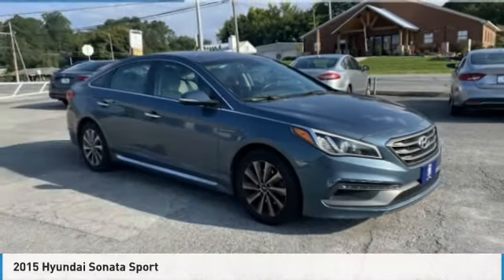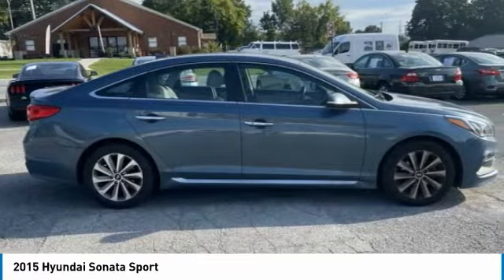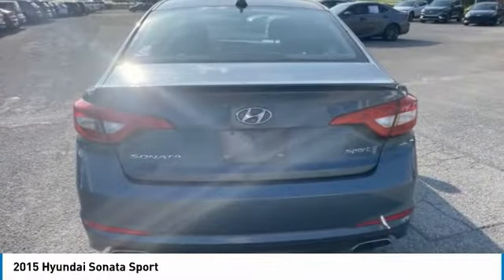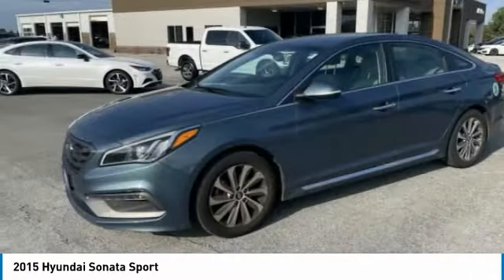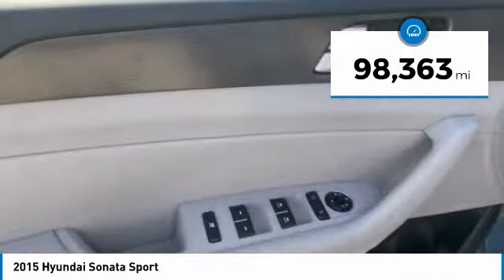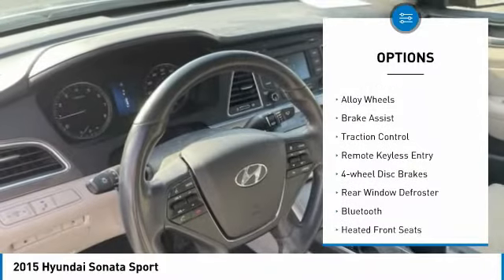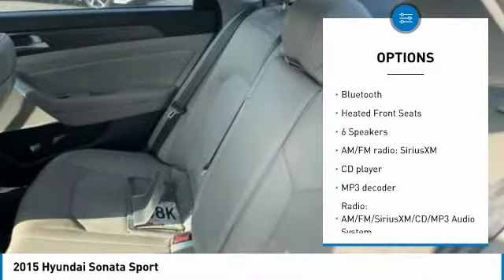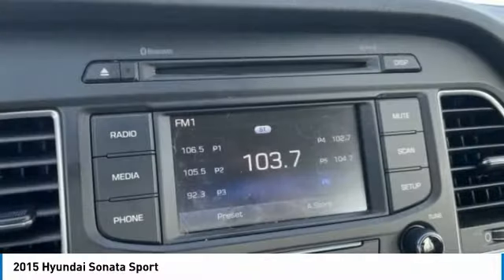2015 Hyundai Sonata Sport Nouveau Blue in Chattanooga 22557A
CARFAX One-Owner. Clean CARFAX. Recent Arrival! Locally owned and serviced, Bluetooth, Lane Keeping Assist, Rear Cross Traffic Collision Assist, BACKUP CAMERA, BLIND SPOT MONITOR, Recent Oil Change, Service Records Available, Black w/Leather Bolster/Cloth Insert Seating Surfaces.brbrAwards:br * 2015 KBB.com 15 Best Family Cars * 2015 KBB.com Best Buy Awards Finalist * 2015 KBB.com 10 Most Comfortable Cars Under $30,000 * 2015 KBB.com 10 Best Sedans Under $25,000br** MAY REQUIRE FINANCING THROUGH DEALER FOR INTERNET PRICE ** Proudly serving as North Georgia's only Hyundai dealer! Located in Ringgold, Ga, you can buy with confidence knowing Mtn. View Hyundai is family-owned and will treat you like family. With all makes and models of Pre-Owned vehicles in addition to our robust selection of Hyundais at the areas lowest prices, choose Mtn. View Hyundai for all of your automotive needs. Convenient to Chattanooga, Cleveland and Dalton, visit us today at 7154 Nashville Street, Ringgold, GA 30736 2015 Hyundai Sonata Sport